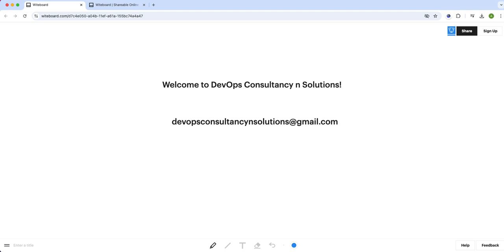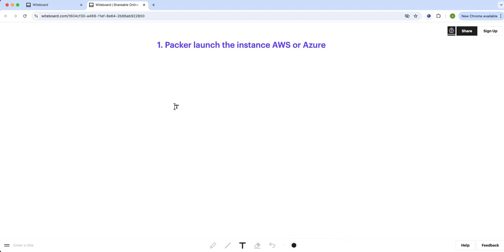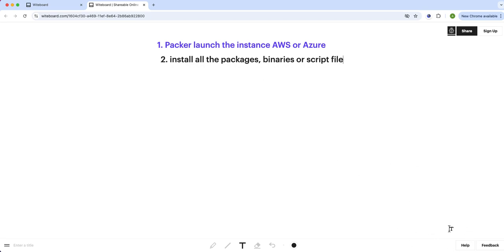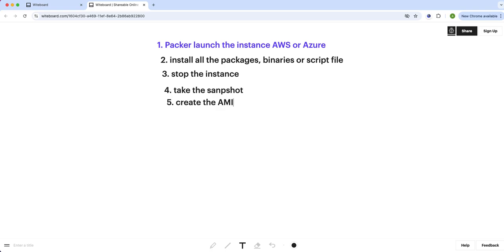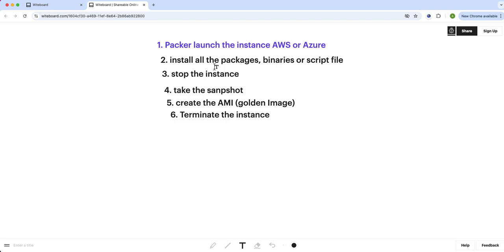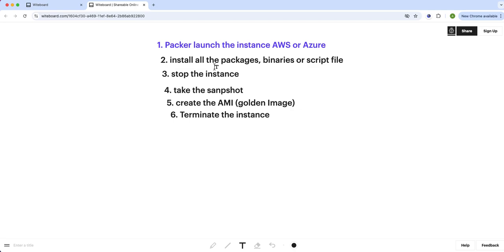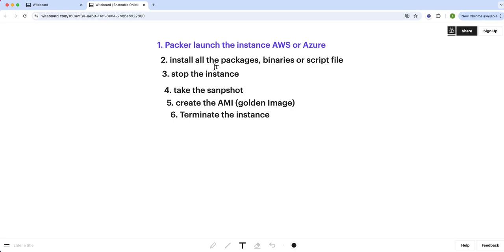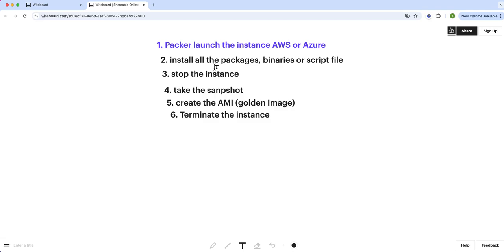Introduction to Packer and How it Works?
Description:

In this video, we'll dive deep into HashiCorp Packer, the powerful open-source tool that automates the creation of identical machine images for multiple platforms from a single source configuration. 🖥️✨

📌 Key Topics Covered:

Introduction to HashiCorp Packer

How Packer works

Step-by-step guide to getting started

Platform Build Image
Build Image
Platform Automation
Amazon Build
AWS AMI
Platform Build Image
Build Image
DevOps Build
AWS DevOps
DevOps Automation
DevOps Packer Build